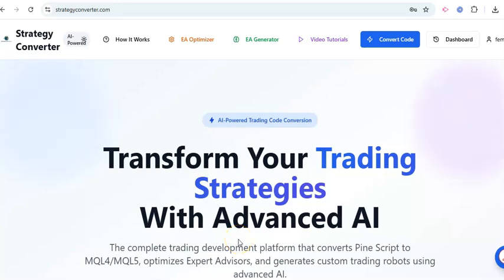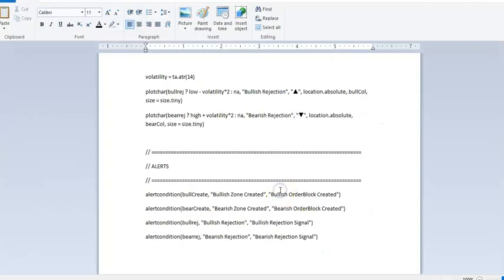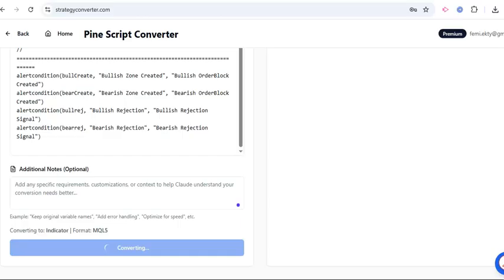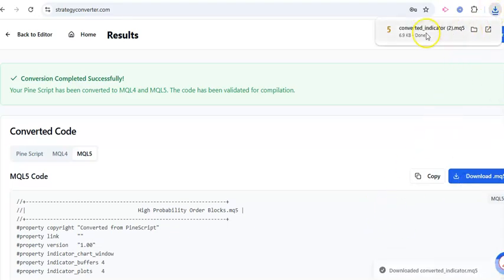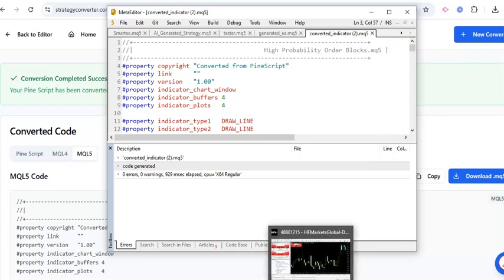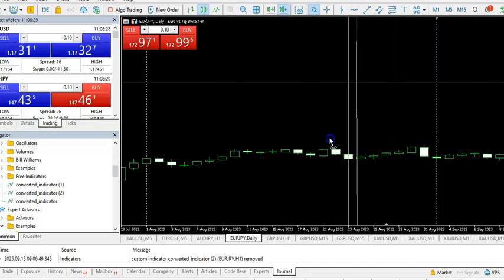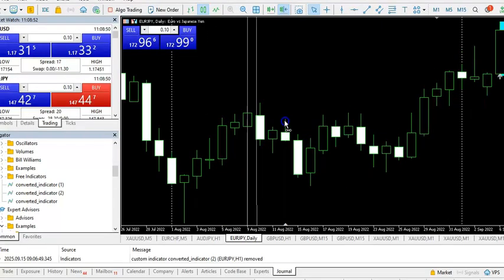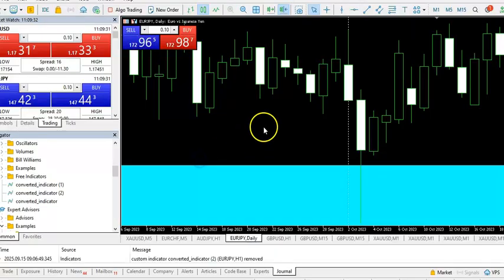LIVE DEMO: Convert Pine Script to MQL5 with StrategyConverter.com | Chart Display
Are you struggling to transform your TradingView Pine Script strategies into fully functional MQL5 Expert Advisors for MetaTrader 5? In this live demo, we walk you through the entire process step-by-step using StrategyConverter.com, the #1 AI-powered Pine Script to MQL converter.

🔹 What you’ll learn in this video:
✅ How to upload Pine Script code into StrategyConverter.com
✅ Live demonstration of conversion to MQL5
✅ How to optimize, debug, and download your converted EA
✅ Tips to make sure your converted strategies are accurate and usable in MT5
✅ How to save time and avoid coding errors with automated conversion

💡 Whether you’re a trader, developer, or beginner, this tool helps you quickly convert scripts, generate profitable Expert Advisors, and backtest strategies without spending weeks learning MQL coding.

🔖 Keywords to boost your search
pine script to mql5, pine script to expert advisor, convert tradingview to mt5, ea generator, mql5 expert advisor, forex trading tools, automated trading strategies